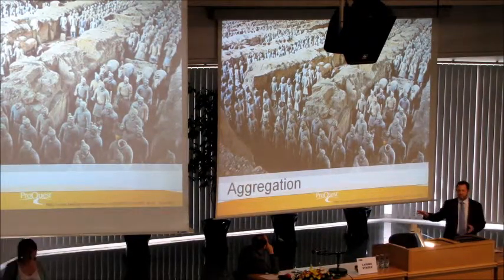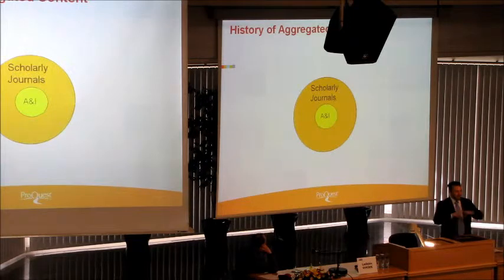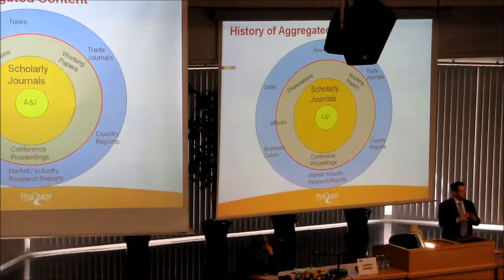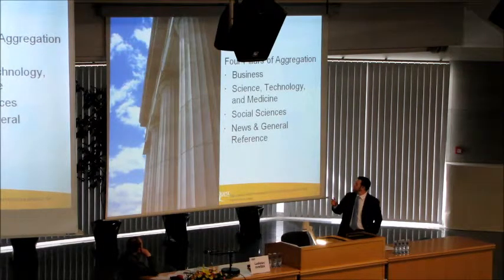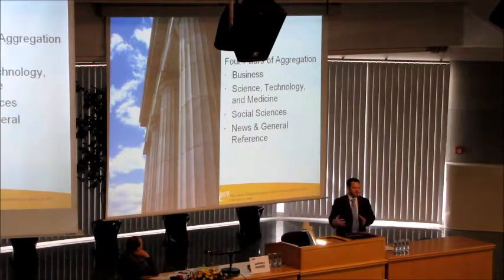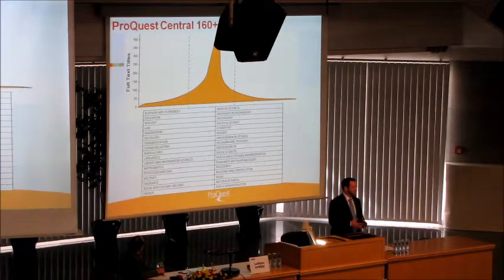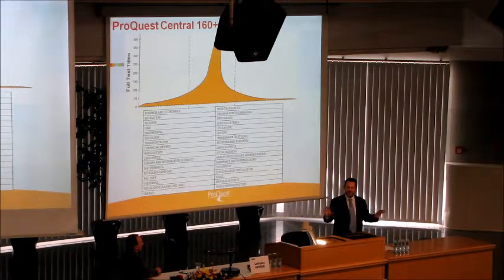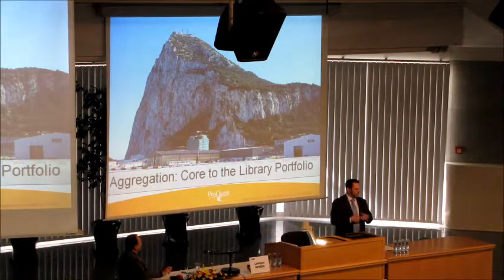09 Jeff Wilensky - Program digitalizace a nástroje na podporu vědy od společnosti ProQuest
Jeff Wilensky zastupuje společnost ProQuest, která podporuje informační zdroje a služeb. Rovněž nabízí balík, pro podporu cílenější komunikace mezi výzkumnými pracovníky a výzkumnými institucemi.